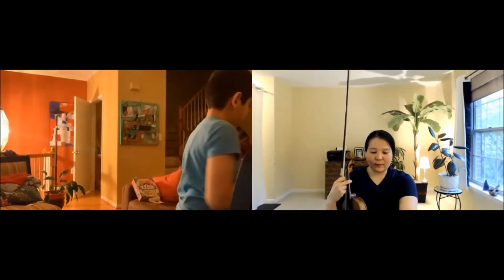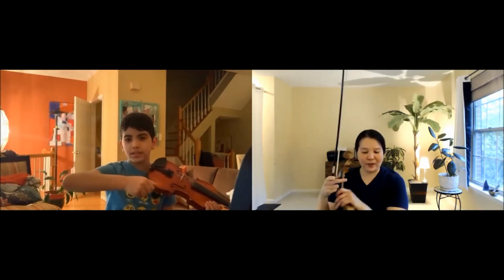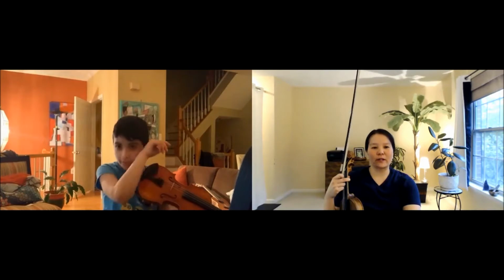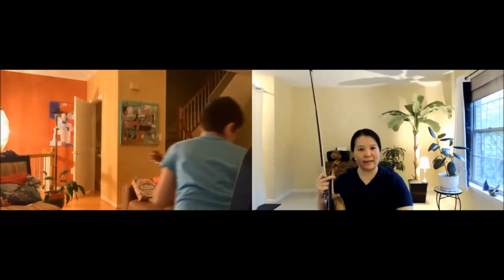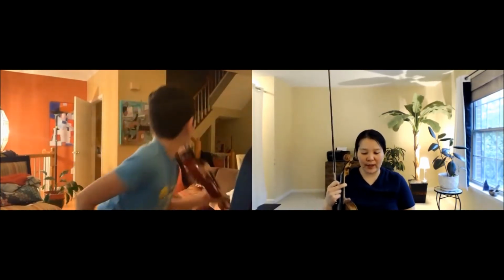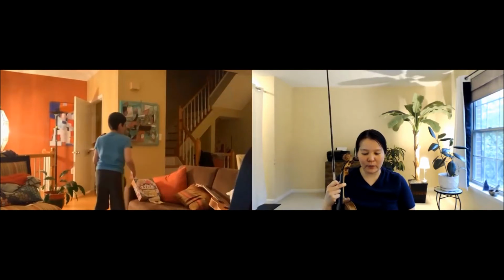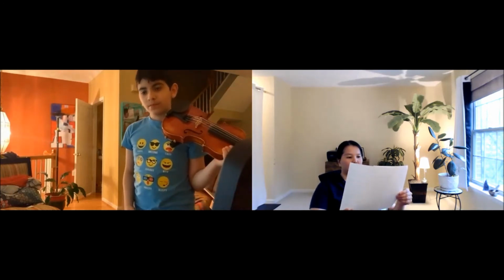Violin Lesson : Legato, Soft Thumb, Internal Pulse, and Duet Prep - Ode to Joy (Part 1 of 2)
Violin Lesson : Legato, Soft and Movable Thumb, Internal Pulse, and Duet Prep - Ode to Joy (Part 1 of 2)

Ludwig van Beethoven: Ode to Joy, for 2 violins (arranged by Scott Staidle)

Courtesy of Gabriel and Family